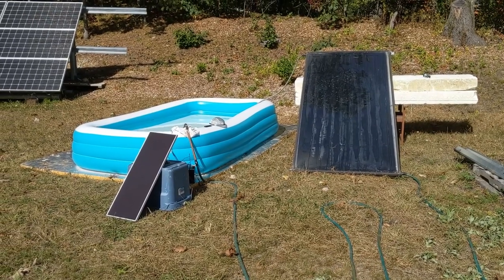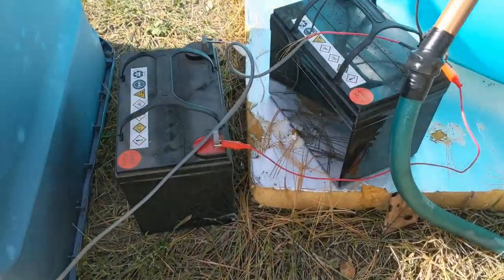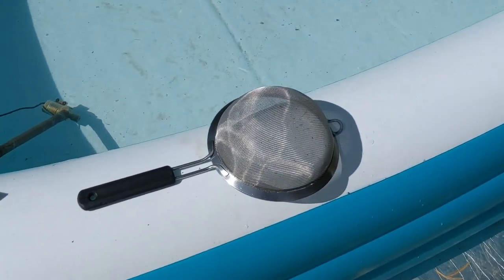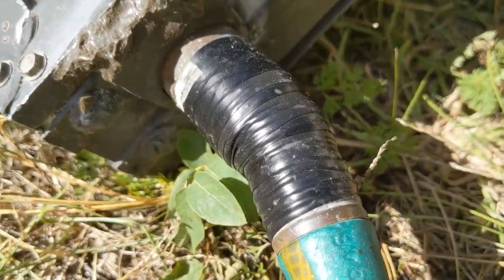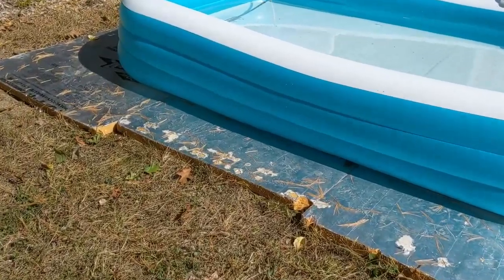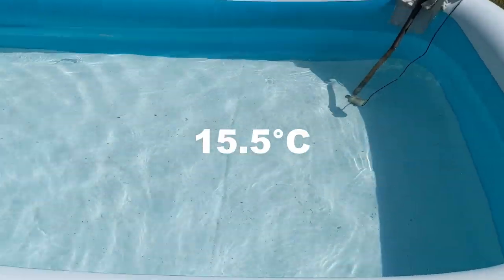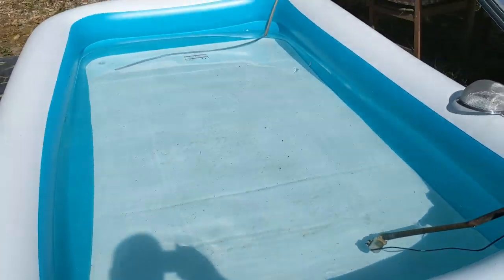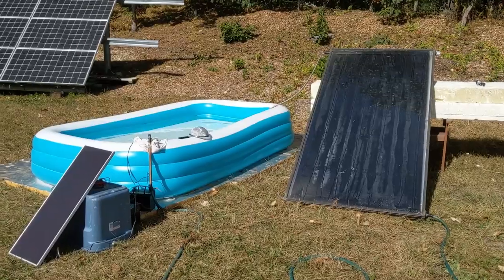Solar Heater for Free Kids Pool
I threw together this simple solar project in half an hour, and you can too.  I found a free inflatable pool on craigslist and used some solar parts I had.  The pump, batteries, and panel were all from a previous video.

The air temp. is 71°F today.  The pool water started out at 60°F and was 87°F in just a few hours later.  Flat plate solar collectors work great for this type of thing.

12v Pump

Video Camera